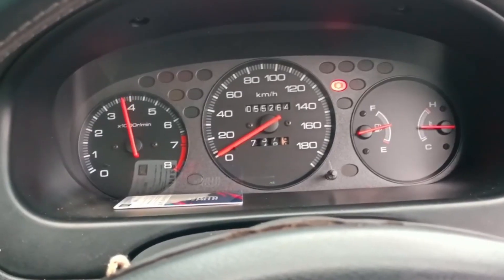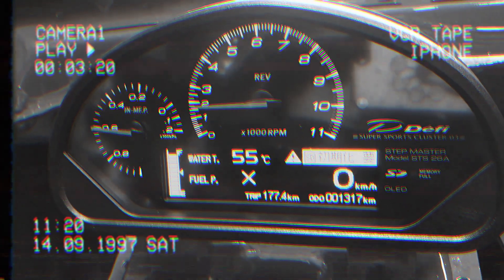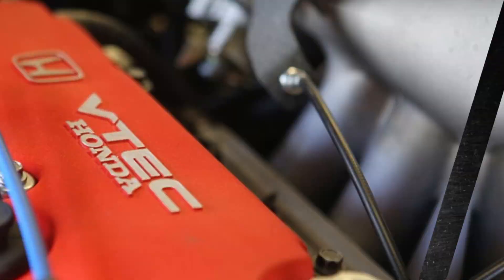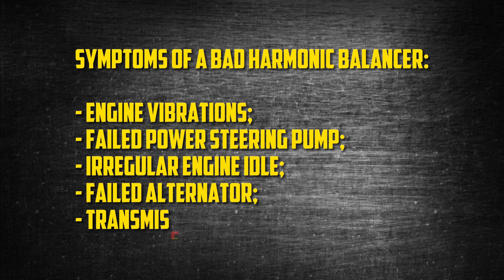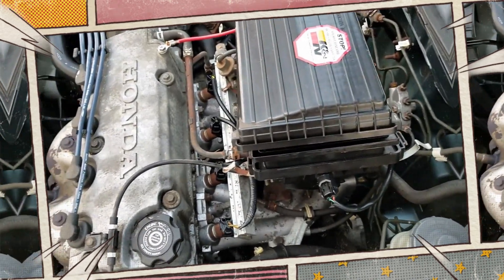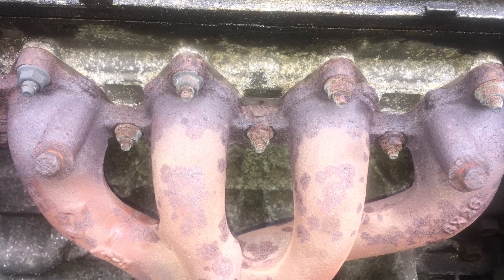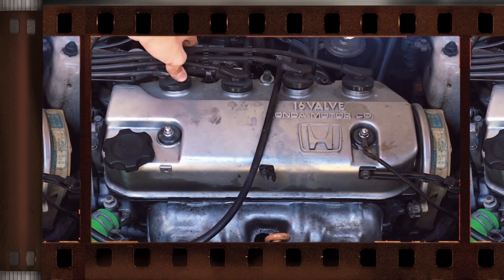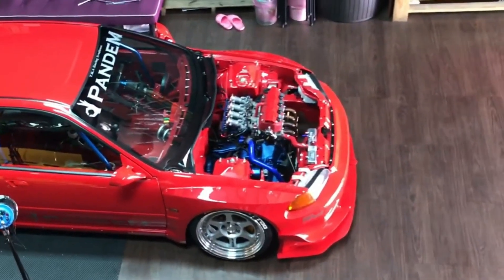Honda D16 Engine Rreliability and Common Problems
In today's discussion, we'll be diving into the reliability and common problems of the Honda D16 engine.

Timecode:
00:00:00 - Intro
00:26:00 - Reliability
01:21:00 - Common Problems
01:22:00 - Crankshaft Issues
02:17:00 - Rough Idle
03:04:00 - Prematurely Worn Exhaust Manifolds
03:41:00 - Summary